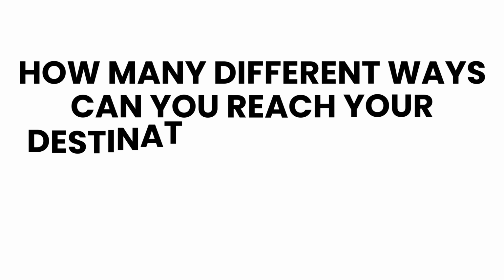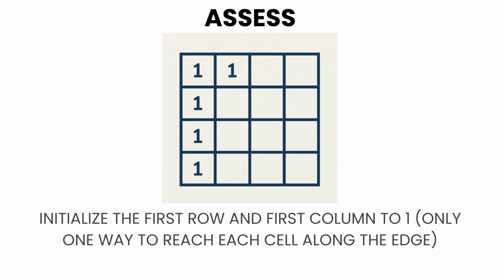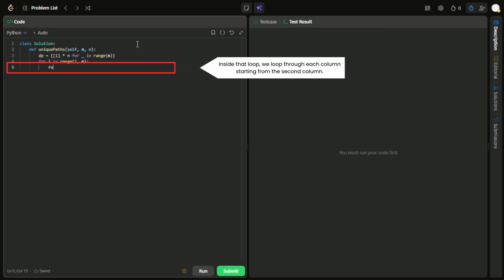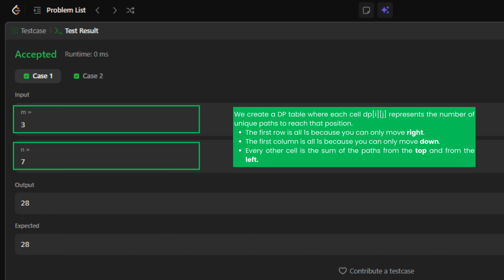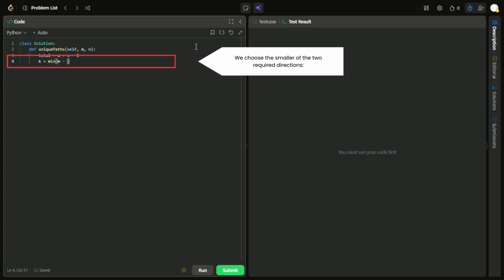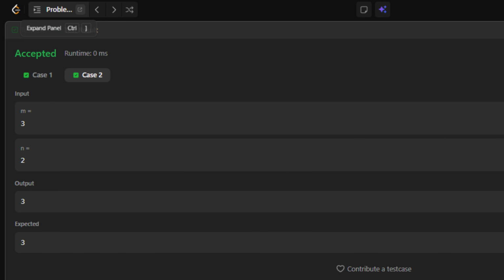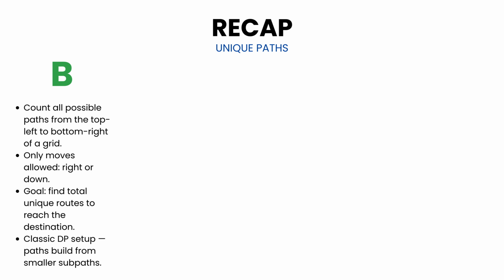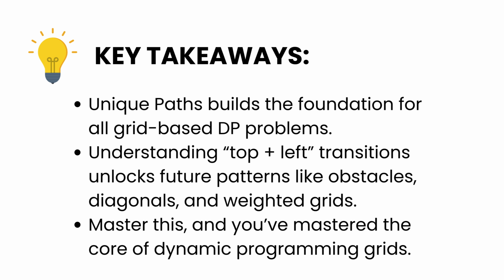Unique Paths - LeetCode 62 | 2-D / Grid / Memo DP (Python)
Unique Paths is LeetCode 62, a classic "2-D / Grid / Memo DP" problem from the Dynamic Programming track. In this video we break it down step by step in Python - from the brute force to the optimal, pattern-based solution - with a full code walkthrough and time/space complexity analysis.

🧩 Building block: P38 2-D / Grid / Memo DP - dp[i][j] answers the question for prefixes i of A and j of B (or cell (i, j) of a grid), from its up/left/diagonal neighbours.

⏱ CHAPTERS
0:00 Intro
0:57 Problem & Examples
1:41 Complexity Analysis
7:04 Recap & Key Takeaways

🏢 Frequently asked at: Google, Apple, Nvidia, AMD